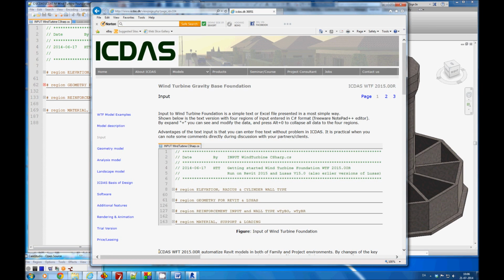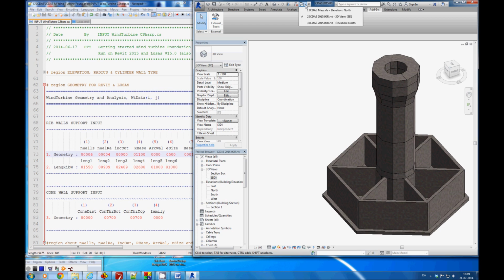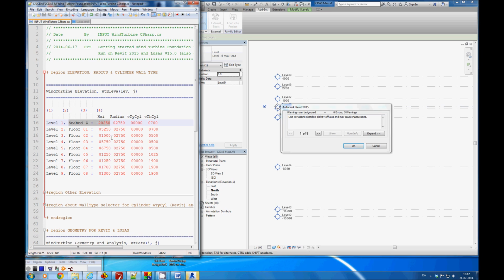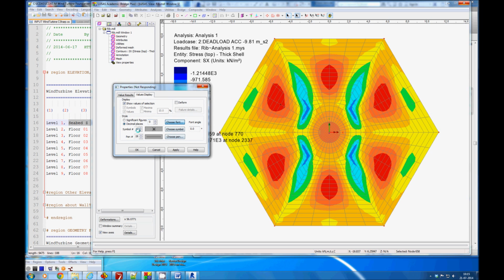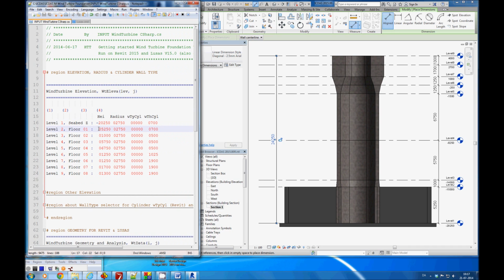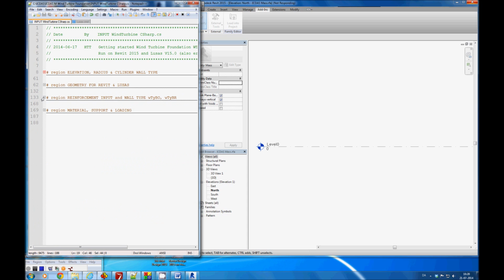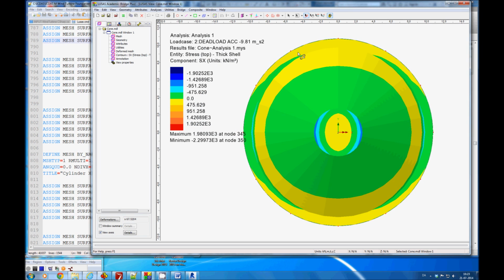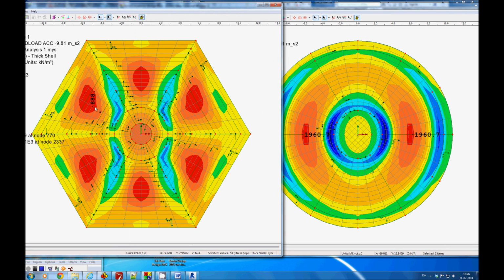ICDAS Wind Turbine Foundation WTF2015 00R